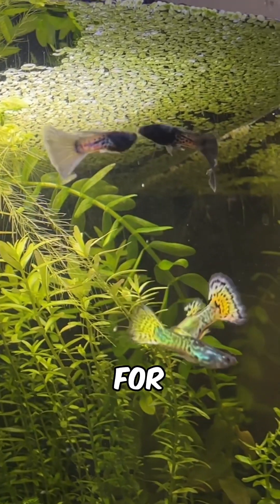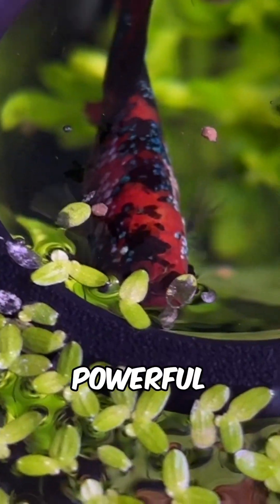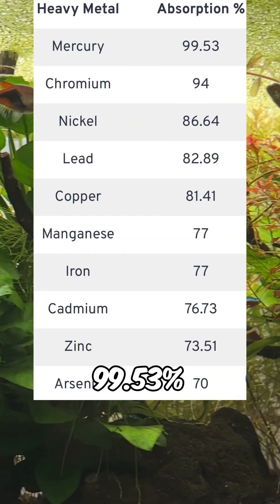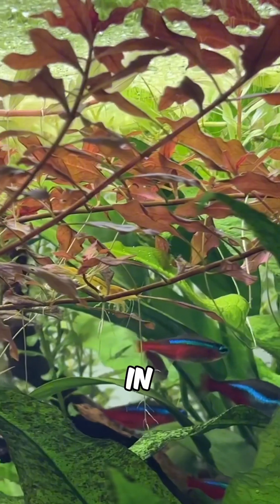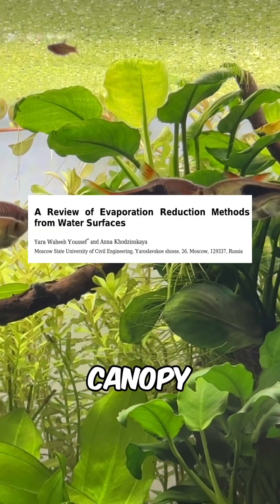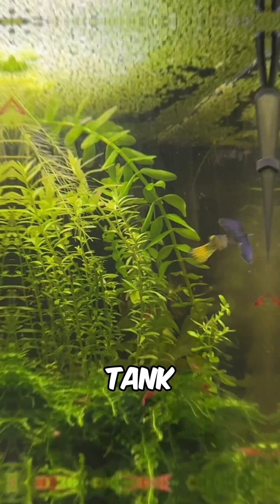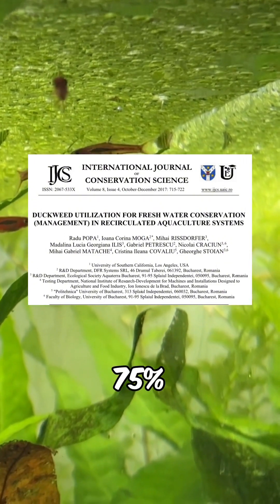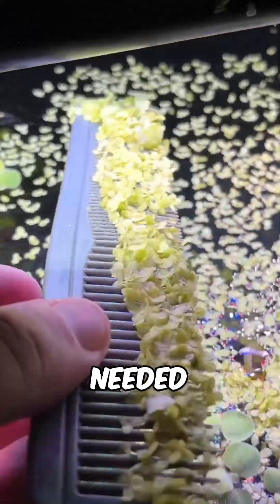Duckweed: The Ultimate Plant For Filterless, Zero Water Change Aquariums!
Checkout my blog post for more information on why duckweed is the ultimate plant for filterless, zero water change aquariums

Filterless, zero-water-change aquariums are becoming increasingly popular, and in this video, I explore why duckweed is arguably the best plant for this type of setup. While regular duckweed (Lemna minor) gets a bad reputation for being difficult to manage, Giant Duckweed offers many of the same benefits with far less hassle, making it a great alternative for aquarists who want to enjoy the advantages without the maintenance headaches.

Duckweed is a powerhouse plant, known for its ability to reduce nitrogen compounds like ammonia, nitrite, and nitrate. Research even shows it can help lower toxic ammonia and nitrite levels, which are often challenging to manage in filterless setups. Additionally, duckweed excels at absorbing heavy metals, such as copper, which can be harmful to shrimp and other sensitive aquatic life. With absorption rates ranging from 70% to over 99%, this plant provides a natural way to keep your tank water safer for your fish, shrimp, and snails.

One common concern in zero-water-change tanks is rising Total Dissolved Solids (TDS). Many aquarists believe TDS will continue to climb as water evaporates and leaves dissolved solids behind. However, duckweed, along with beneficial bacteria, helps manage TDS by removing nitrogen compounds, heavy metals, and even some other contaminants. Studies have shown duckweed can reduce TDS in high-contamination water by 41% in just 15 days—an impressive feat when applied to aquariums with lower TDS levels.

Duckweed also reduces algae growth by absorbing excess nutrients and phosphorus, which are key contributors to algae blooms. Its thick canopy blocks light penetration, preventing algae from thriving, while still allowing low-light aquatic plants to grow. For filterless setups, which often rely on natural balance, this can significantly reduce the risk of algae overtaking the tank.

Another incredible benefit of duckweed is its ability to improve dissolved oxygen levels. By absorbing nitrogen compounds, duckweed reduces the workload on nitrifying bacteria, lowering the tank's chemical oxygen demand. Additionally, it controls algae growth, preventing oxygen depletion caused by decaying algae. Research indicates duckweed can reduce chemical oxygen demand by up to 70% and biological oxygen demand by 75%, freeing up oxygen for your fish, shrimp, and snails.

However, duckweed isn’t without its challenges. Its rapid growth can lead to overcrowding, which blocks gas exchange at the water’s surface. To avoid this, I recommend removing excess duckweed weekly, keeping it to around 25% of your tank’s surface area. Managing duckweed can be made easier by using a simple tool like a hair comb to skim off the excess. If you’re worried about duckweed taking over your tank, Giant Duckweed or Water Lettuce are excellent alternatives with similar benefits and easier maintenance.

Another common issue is that some aquarists struggle to grow duckweed, often due to high water flow or the presence of certain snails and fish that eat it. Adjusting flow and choosing compatible tank mates can solve these issues. For example, Goldfish and Apple Snails are known to eat duckweed, while shrimp, smaller snails, and peaceful community fish tend to coexist well with it.

TIMESTAMPS

00:00 - Intro
00:24 - What Is Duckweed
00:37 - Backed By Research
01:09 - Advantage 1
02:31 - Advantage 2
03:30 - Advantage 3
05:53 - Advantage 4
06:10 - Advantage 5
06:42 - Advantage 6
08:45 - Drawbacks Of Duckweed
09:58 - Duckweed In Filterless Zero Water Change Fish Tanks